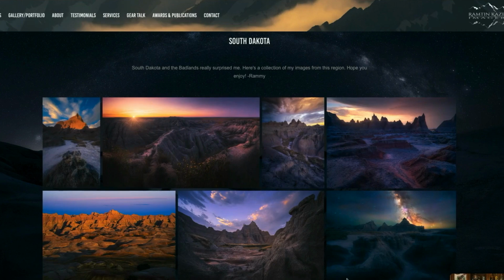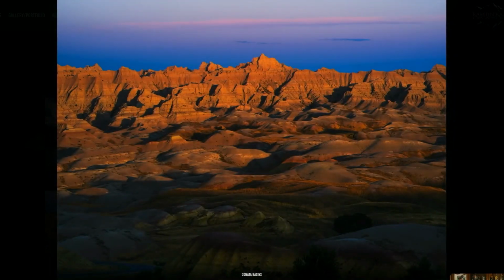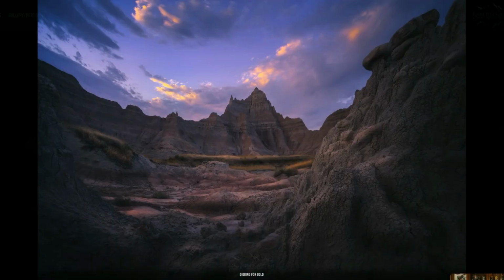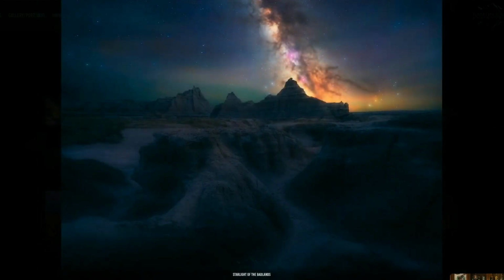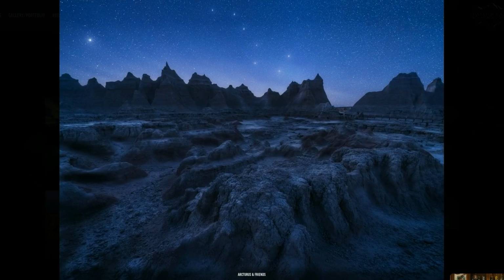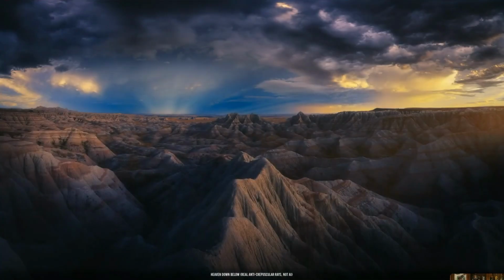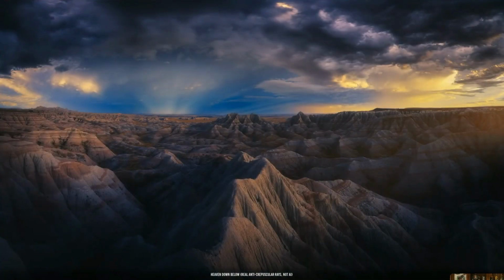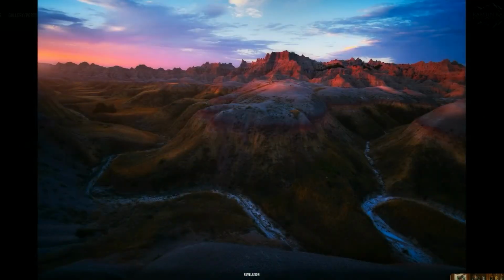Epic Landscapes: Yukon, Badlands & Swiss Alps Photography Tips with Ramtin Kazemi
Join Scott Kelby for a Q&A session with landscape photographer Ramtin Kazemi, who answers audience questions about capturing stunning landscapes across Canada and Switzerland. Learn about his approach to focus stacking, sky replacement, and what it takes to capture unforgettable scenes in the wild. Perfect for landscape enthusiasts looking for inspiration and pro tips!